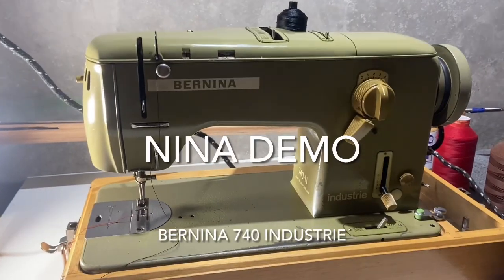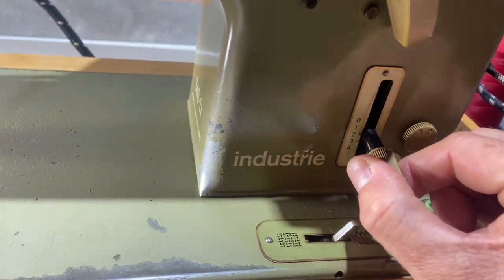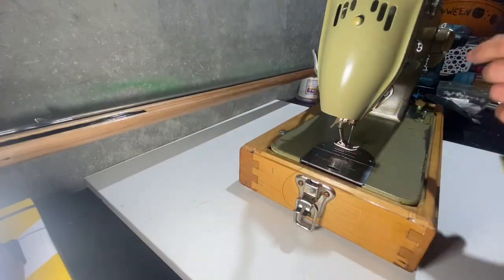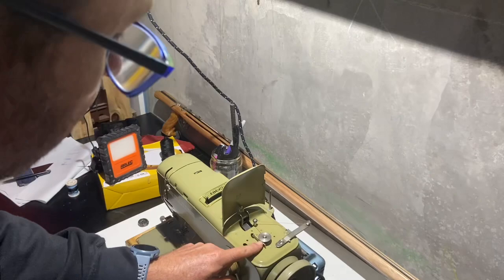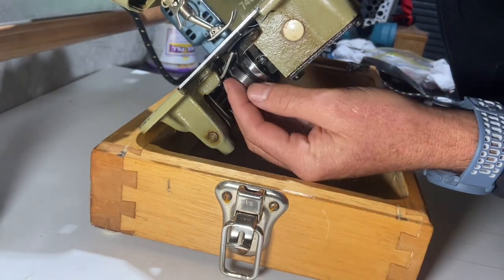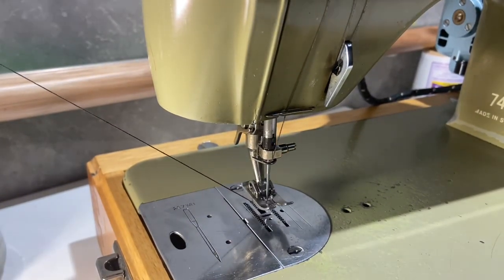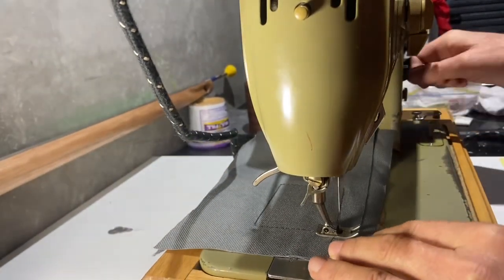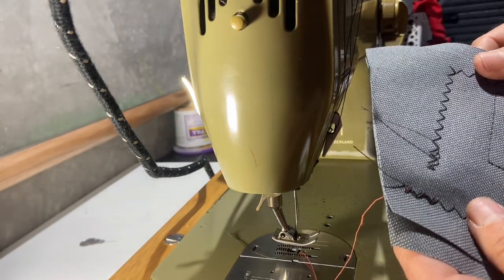14 December 2023